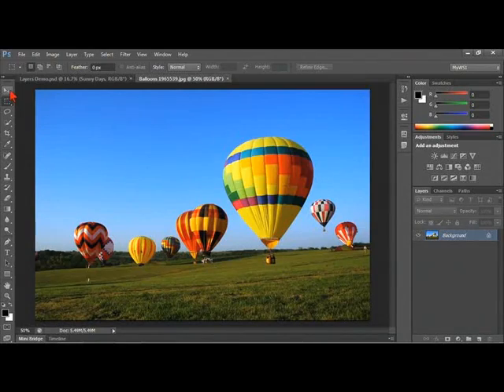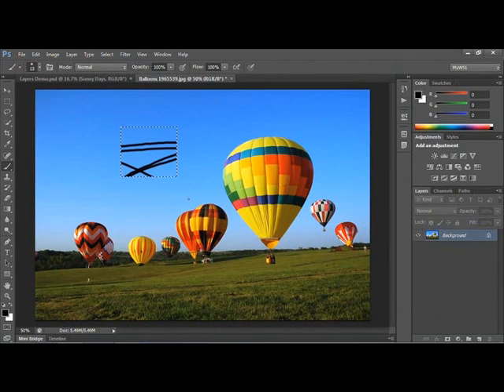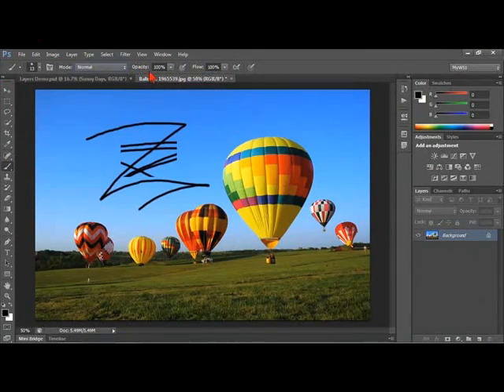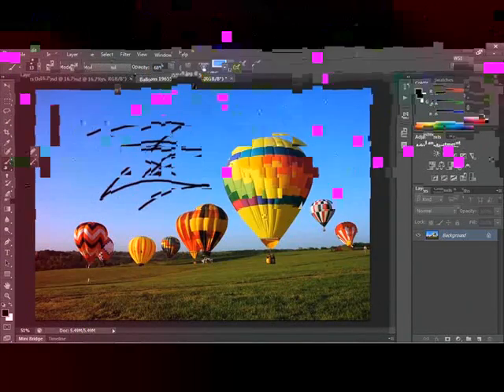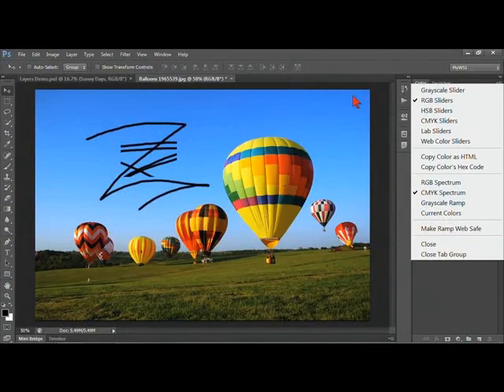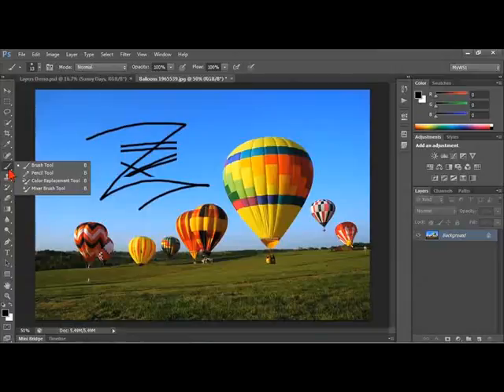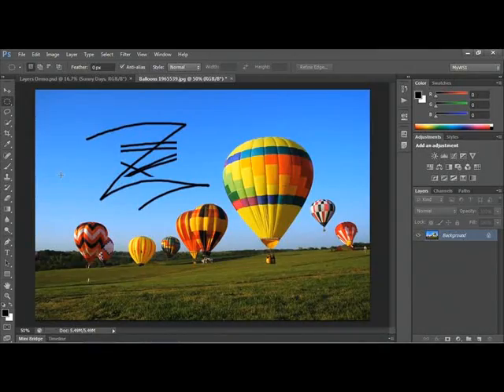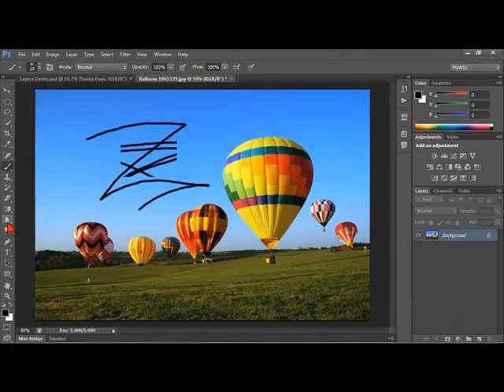1 3 Choosing Tools and Options